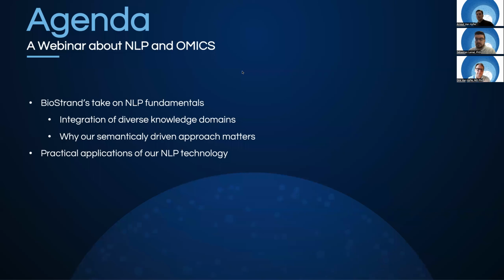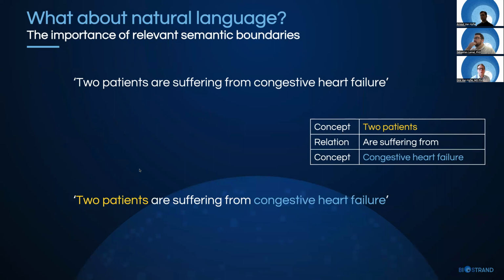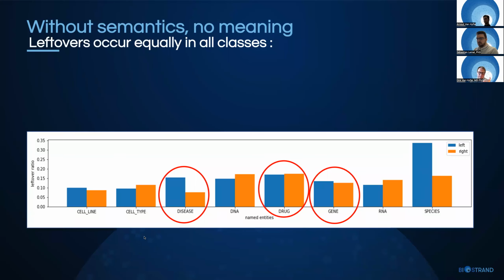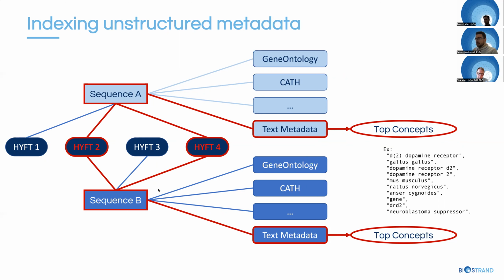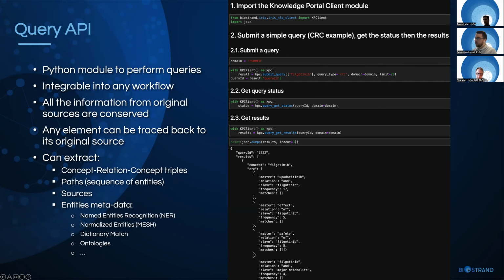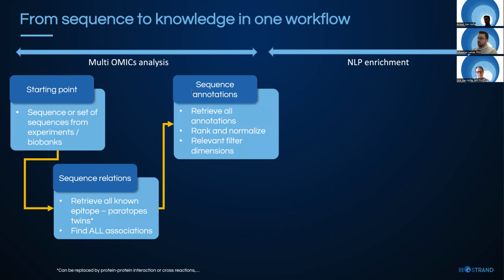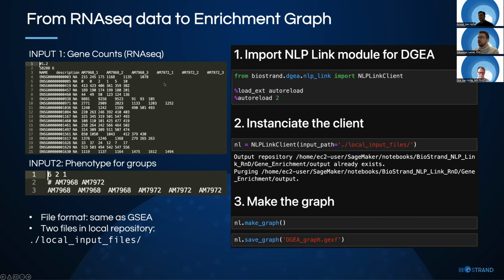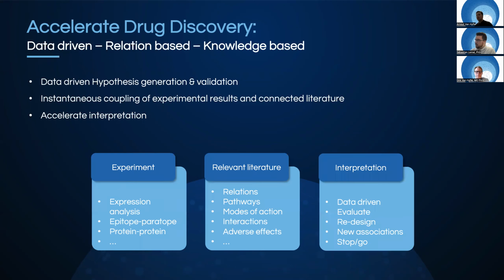Webinar | Connecting text analytics & multi-omics analysis to generate insights in drug discovery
In this webinar, our team explains how to connect all omics layers & text in your research to efficiently & accurately interpret your data. You will learn how to increase data-driven hypothesis generation by discovering relations within your current data.

Key learnings from the webinar:

✔️How to connect omics layers and text in your research
✔️How to link your experimental outcome with multiple knowledge domains using a single simple notebook
✔️API Functions and digital notebooks that may support your data interpretation & extend your workflows
✔️Finding associations between the new and the known to aid with data-driven hypothesis generation

Speakers:

✔️ Dirk Van Hyfte MD PhD, CTO & Co-founder
✔️ Sébastien Lemal PhD, Data Scientist
✔️ Arnout Van Hyfte , CCO & Co-founder